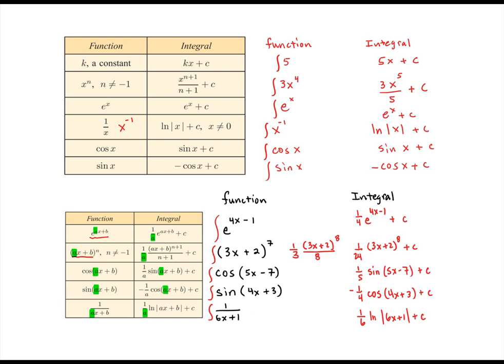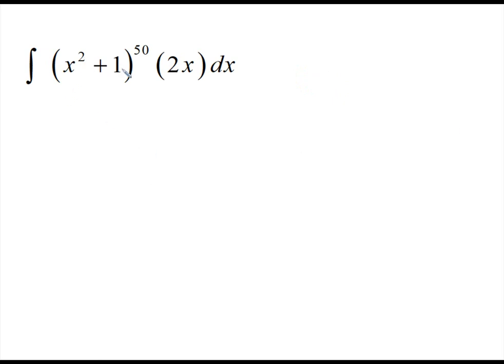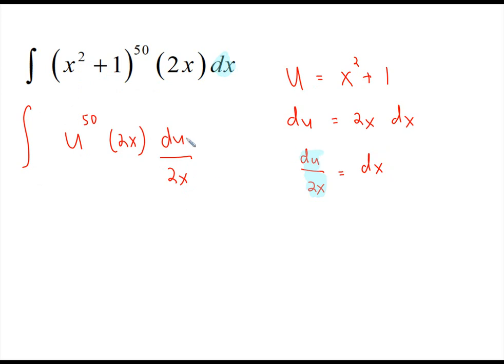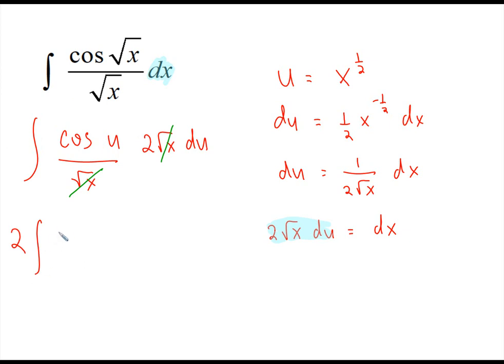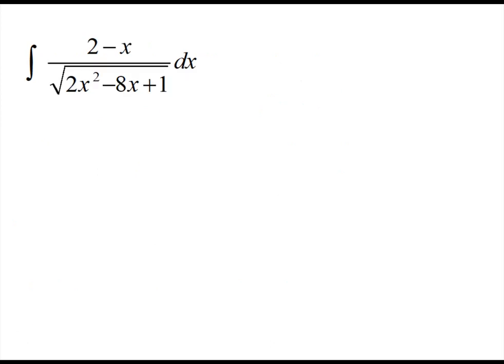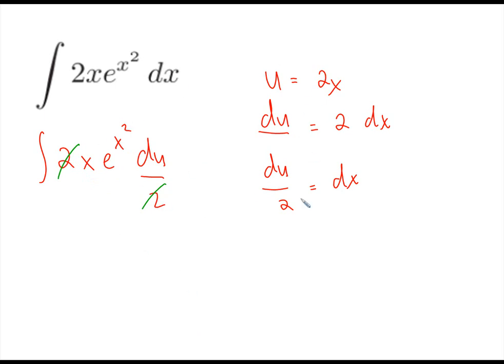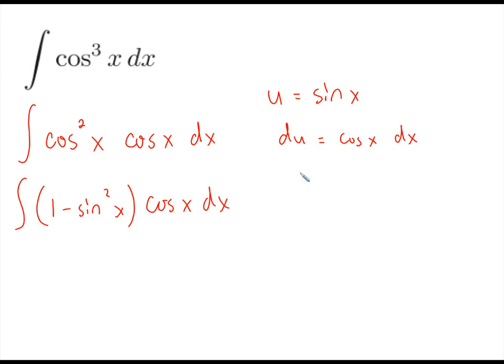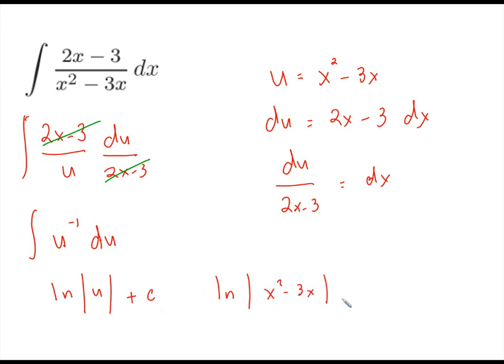Integration by U-Substitution